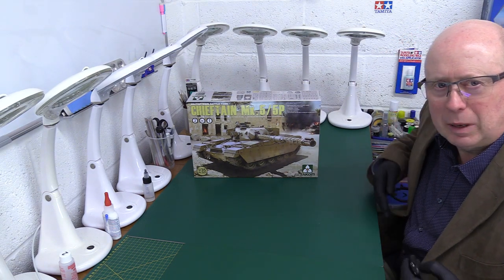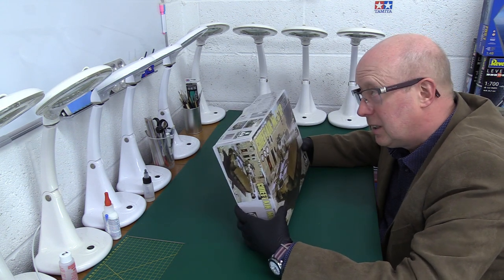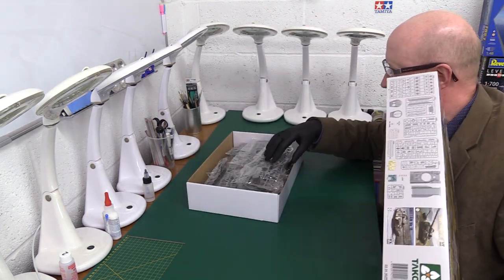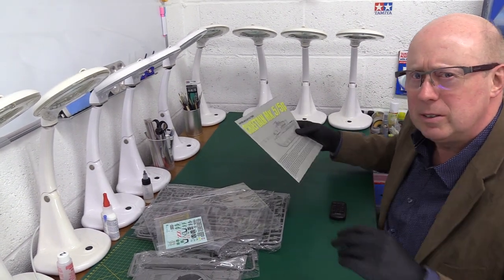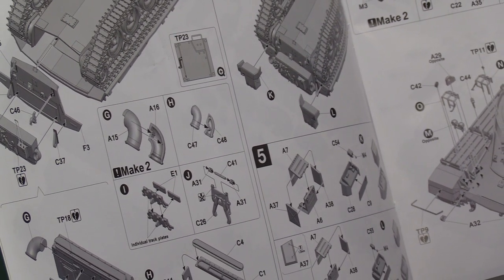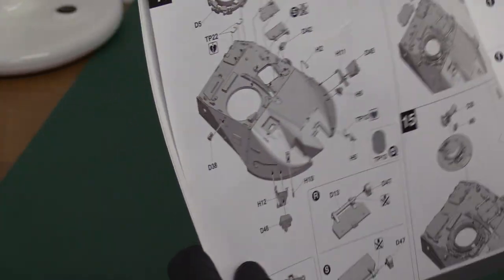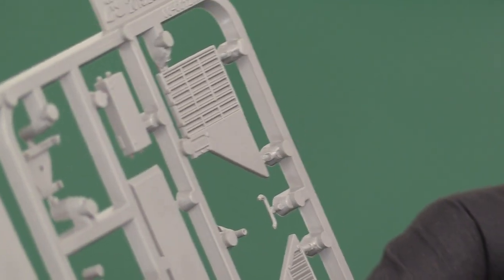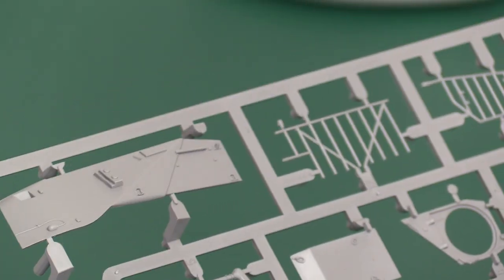Takom Chieftan Mk.5/5P 1/35 Tank Kit review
Review of the Takom Chieftan Mk.5 /5P Main Battle Tank in 1/35.